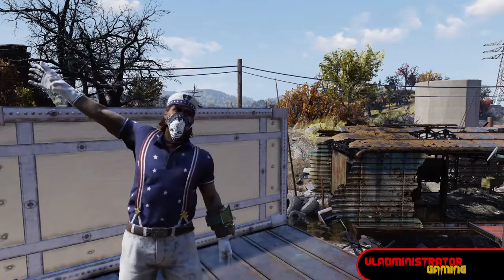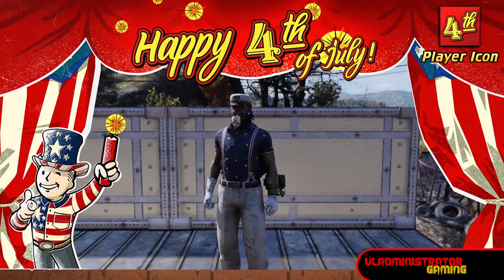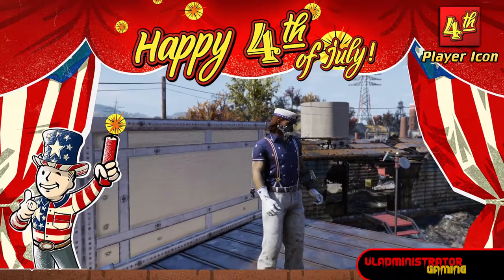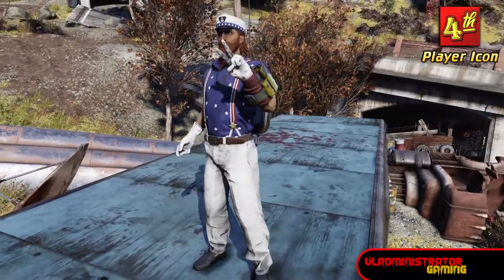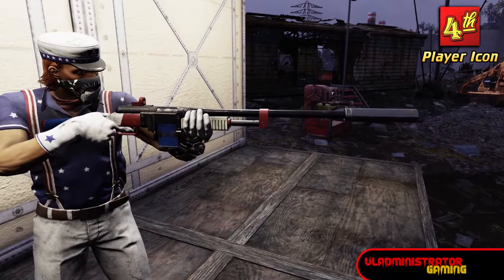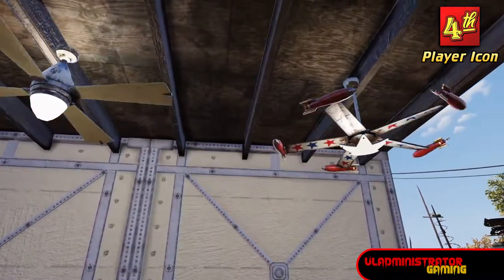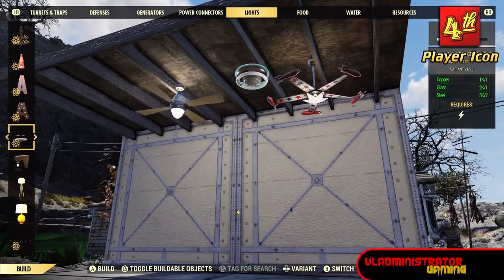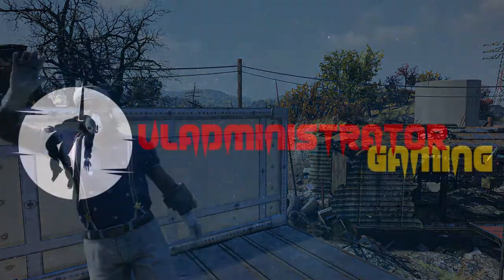Fallout 76 4th of July Parade Bundle Shocase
Hello Wastelanders!

Today I'm showcasing the New 4th of July Parade Bundle from the Fallout 76 Atomic Shop. I'm pleasantly surprised with the bundle.

When I first saw the new bundle I wasn't fully on board with everything it had to offer for starters it includes a Photomode frame and a player Icon. I don't think we should have to pay for either of these item types. The frames are advertisements for the game if shared, and the player Icons are trivial to your in-game experience.

I did like the Fixer Skin and the Ceiling Fan offerings, and since they cover most of the bundle price when purchased alone, I just went ahead and got the bundle.

The parade outfit actually looks pretty good on my character. Its not pristine, which would have made it stick out like a sore thumb. You do actually get the parade cap with the outfit. Which surprised me as usually "Outfit" in the description means they are excluding the headwear. The outfit also pairs well with the Uncle Same Vault Boy Mascot head if you have it.

Next we have the fixer skin. I wanted this more out of curiosity than love for the design. Up until now the skins for the Fixer have also been compatible with the combat rifle. Actually its the other way around and the combat rifle skins have worked with the fixer. This one does not work for both weapons, you will only be able to apply it to "THE FIXER" weapon. Keep than in your back pocket for the next time they list a skin as specific to the fixer.

The last item in the bundle is the rocket ceiling fan. I'm a fan, lol. I just like the celling fans in the camp as they add motion to make things feel a bit more natural.

Overall I think this a a decent bundle its 1000 atoms, which isn't a high price compared to other bundles. If you like more than two things, then I say go for the bundle.